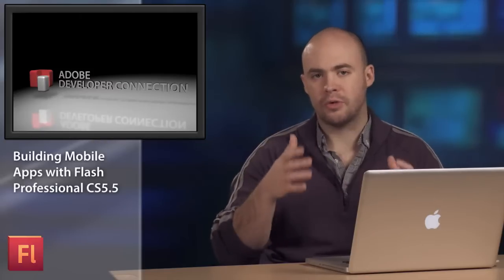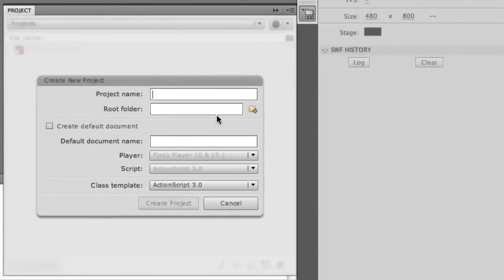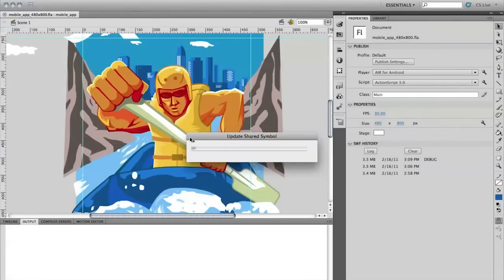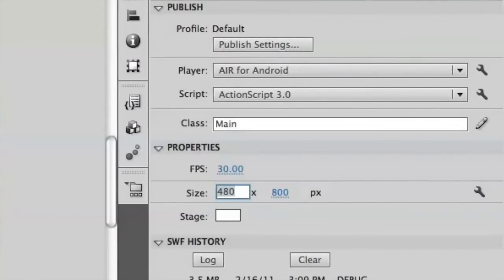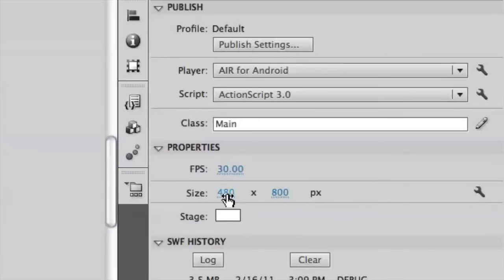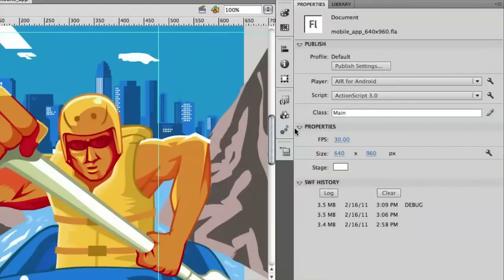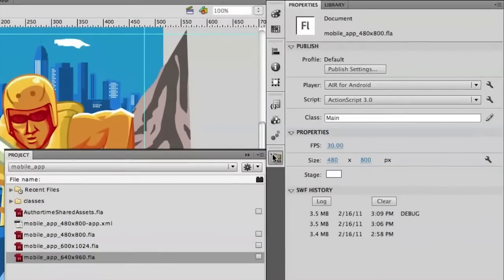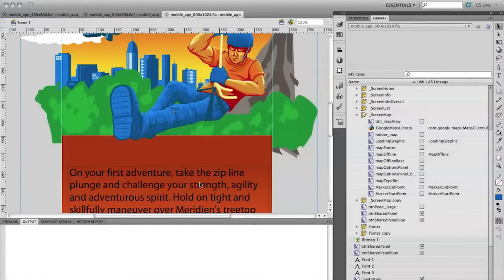ADC Presents - Building Mobile Apps with Flash Professional CS5.5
Ryan Stewart introduces new features in Flash Professional CS5.5 that make it easier than ever for designers and developers to collaborate on building applications aimed at multiple devices.